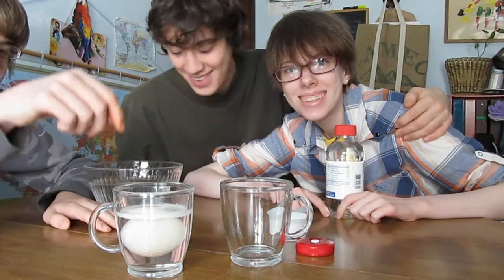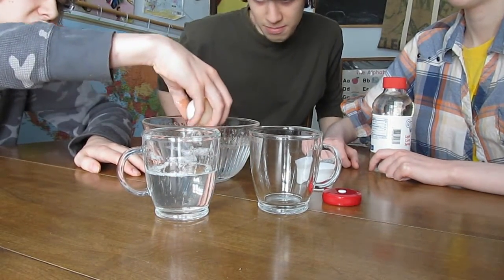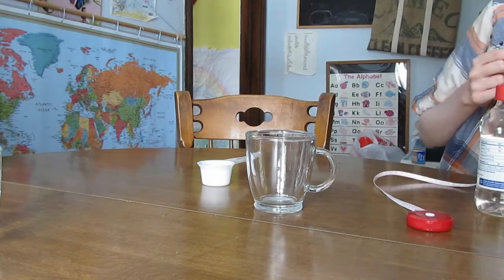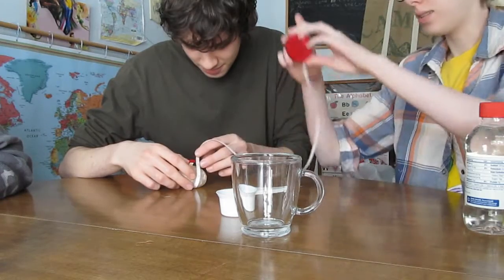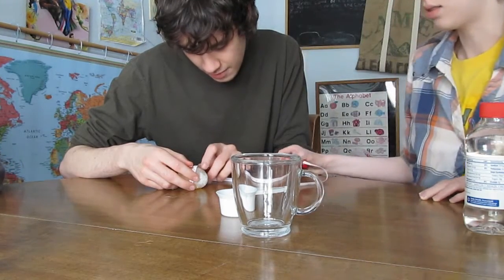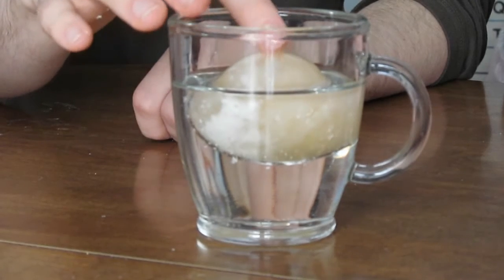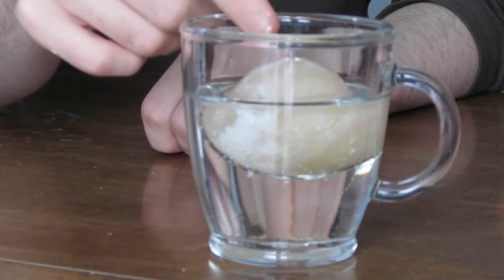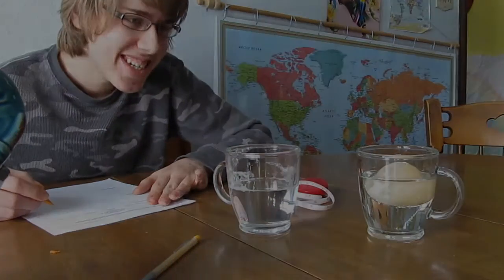Apologia Biology Lab - Module 5.2 Day 2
Apologia Biology Lab - Module 5.2~ Osmosis